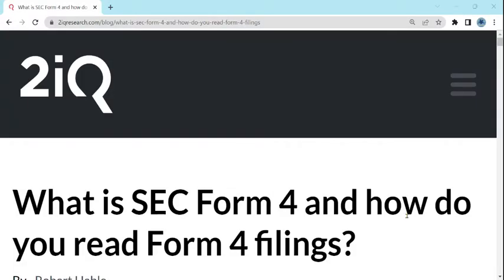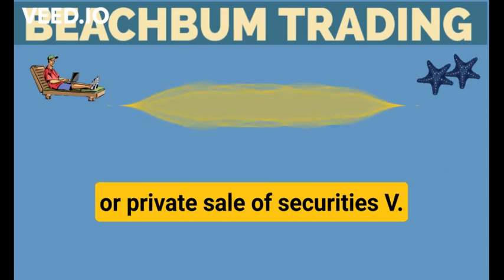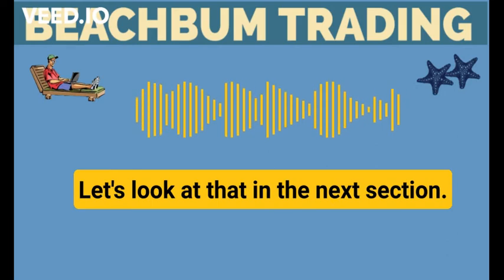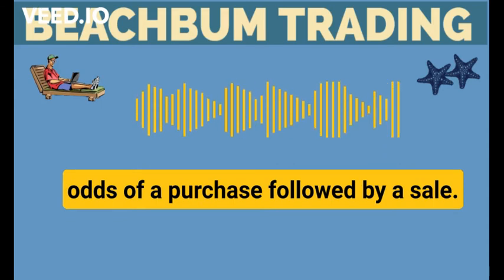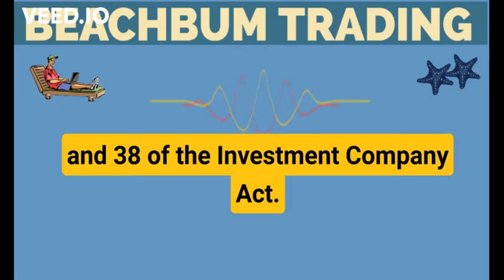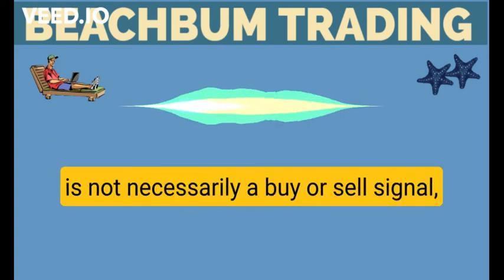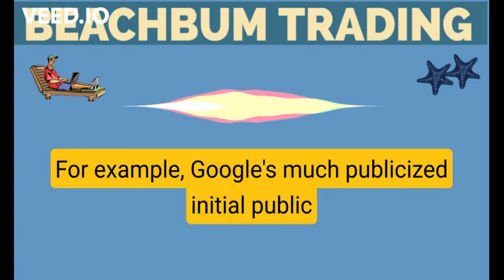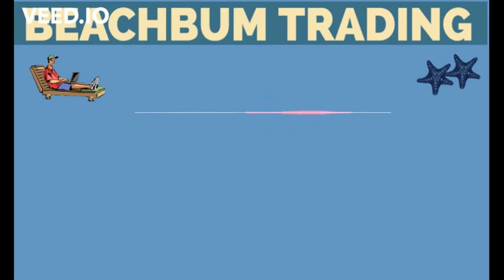How To Read Form 4 SEC Filings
Would you like to know [How To Read Form 4 SEC Filings]?

This [How To Read Form 4 SEC Filings] video should help you learn [How To Read Form 4 SEC Filings].   This [How To Read Form 4 SEC Filings] video includes discussions of the following Topics related to [How To Read Form 4 SEC Filings] :
✅What is SEC Form 4 and how do you read Form 4 filings?
✅ How Form 4 filings can be used to generate investment ideas
✅ How can investors use Form 4 filings to their advantage?
✅ Where can investors find Form 4 filings?
✅ How to read a Form 4 filing
✅ What are the Form 4 transaction codes?
✅ SEC Form 4 Explained for Beginners
✅ SEC Form 4: Statement of Changes in Beneficial Ownership Overview
✅ How to Use Insider and Institutional Stock Ownership

📖 CHAPTERS 📖
00:00 -  Introduction
01:16 -  Discord Request
02:21 -  Form 4
02:57 -  What is SEC Form 4
09:15 -  Explained for Beginners
21:18 -  SEC Form 4
26:40 -  How to Use
36:53 -  Final Thoughts
38:37 -  BeachBum Trading Sites
39:26 -  Discord Invite

🎥 You may / Please see 👀 All of the [BeachBum Trading] videos in the [Beginner’s Guide to Trading] YouTube Playlist, All for FREE

🏖 Please also Join Us in the New BeachBum Trading Community Discord Server 🎮